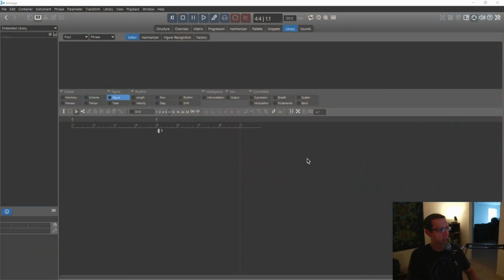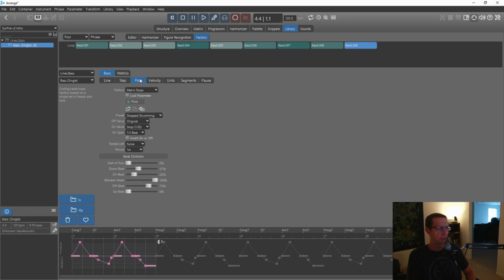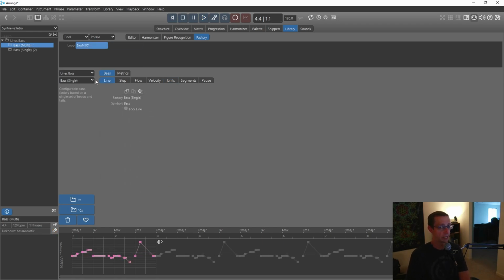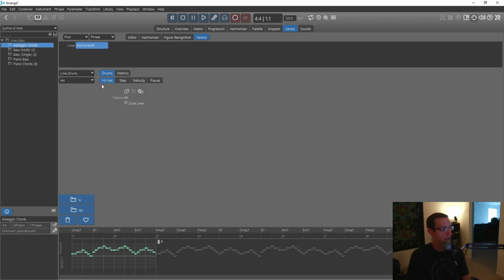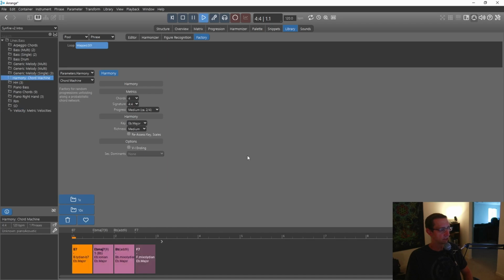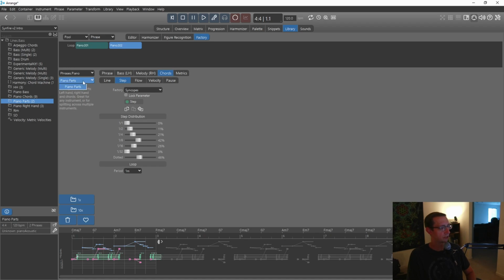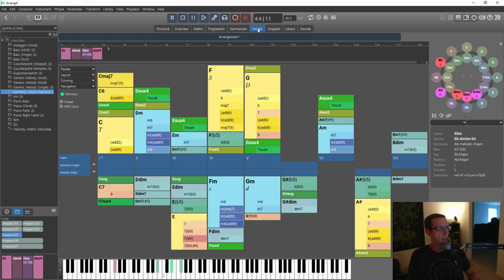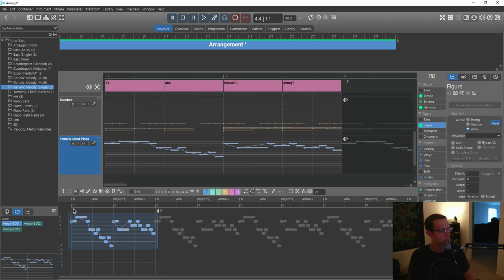Synfire 2 Factories Are Amazing!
Synfire 2 brings a great new feature called "Factories". Using artificial intelligence, it can generate chords, melodies, basslines, and drum rhythms. I've used other "AI" melody generators before, but nothing has come close with the amount of tuning options or final results. Enjoy the "ice cream shop" song I make from factory phrases!

0:00 - Intro
0:52 - Bass
10:45 - Chords (Rhythm)
13:18 - Drums (Solo)
14:42 - Melody
16:43 - Velocity (Parameter)
17:25 - Harmony (Chord Progressions)
20:30 - Drums (Ensemble)
21:27 - Piano Phrases
26:20 - Throwing It Together
30:38 - Ice Cream Shop!
32:40 - Conclusion